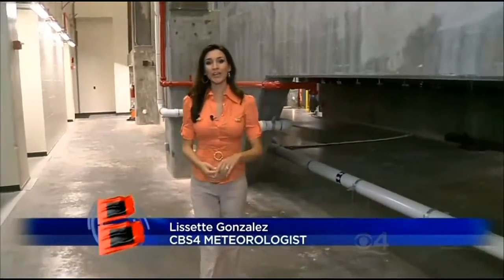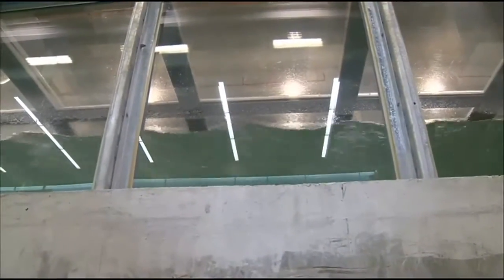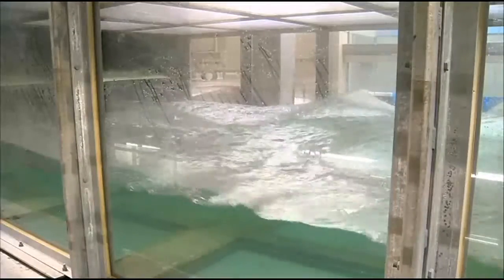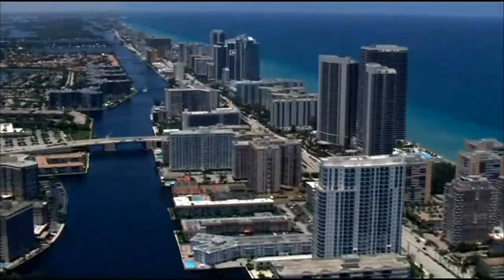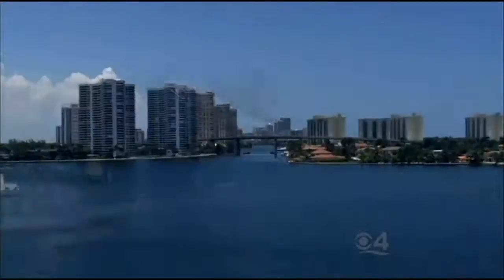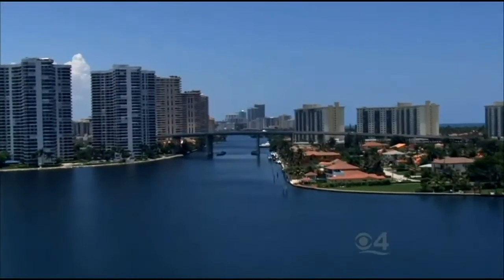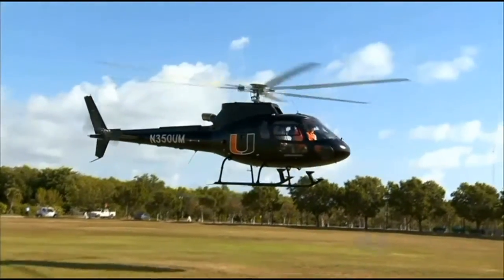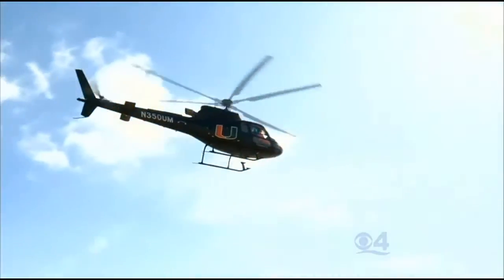Wave Tank Gives New Insight Into Hurricanes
New technology is giving us new insight into hurricanes.